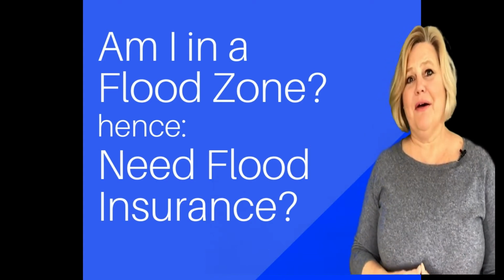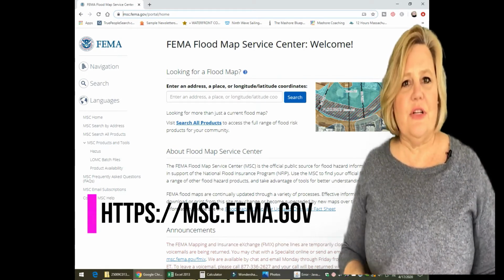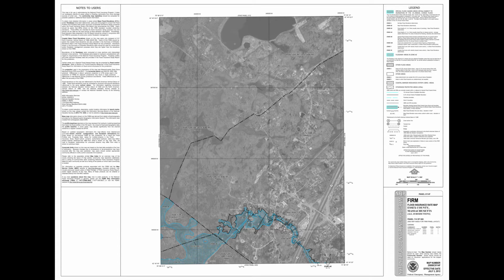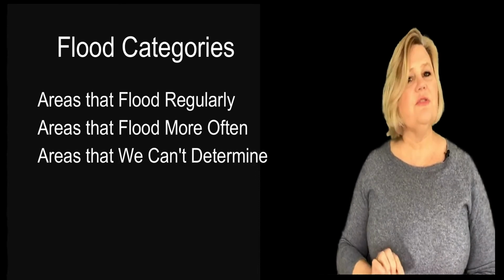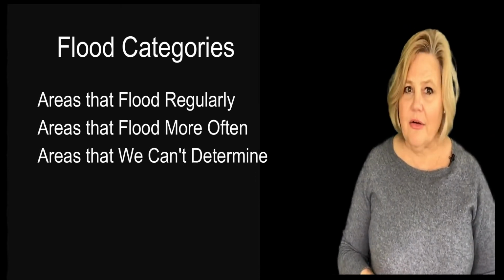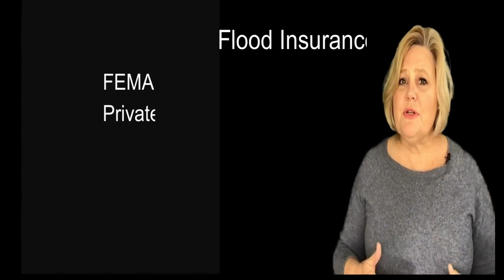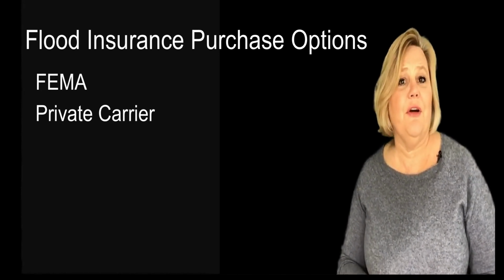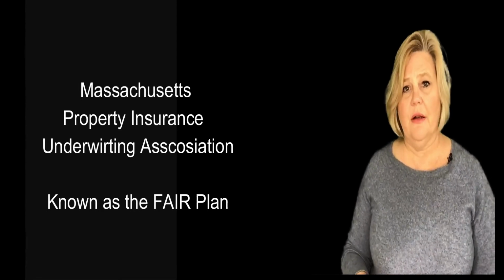Do I need Flood Insurance in Massachusetts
Do you want to live near water and you are wondering Do I need Flood Insurance? It can seem confusing but after you watch this video it will all make sense.  You will know if you need flood insurance and if you can get out of flood insurance.

Need to find a North Shore Real Estate Agent in MA that is an excellent negotiator and will negotiate the best price when buying or selling a home? We guide you on how to buy and sell a home in Massachusetts on the North Shore.  Most Sellers want to know "What do we have to do to sell our home" and most buyers want "Help in finding the house in the perfect community for them".

I'm Julie Marion and I make buying and selling a home easier because we know the home buying mistakes and home selling mistakes. We will get you ready for this process so when you look back on your experience you are happy.  I customize YOUR process so you can focus your energy.  We have your back with experience in Urban Planning, Appraising,Construction, Negotiation and Marketing.

At Hottel Real Estate we buy and sell every house as our own!